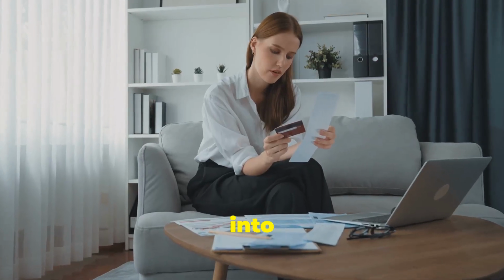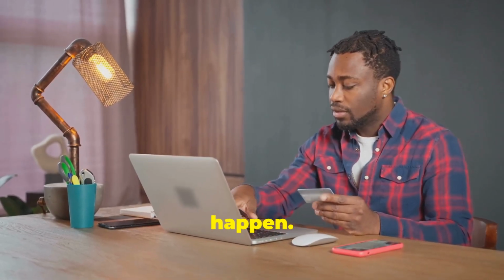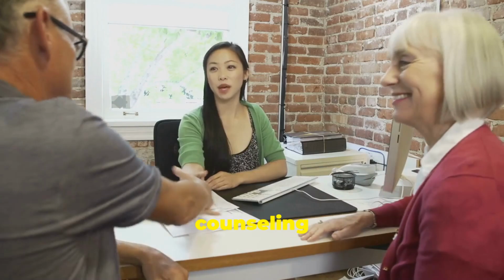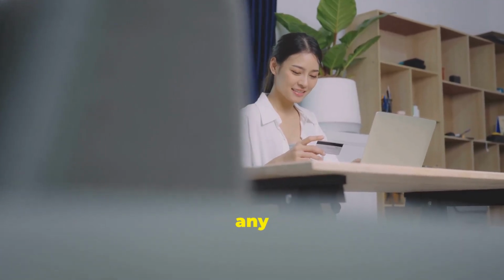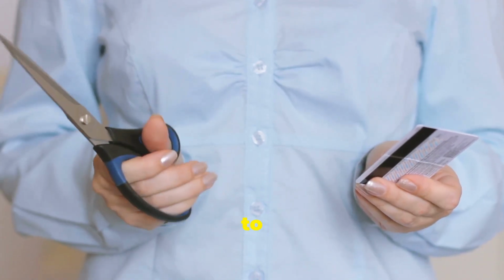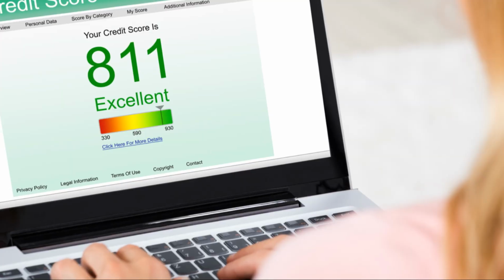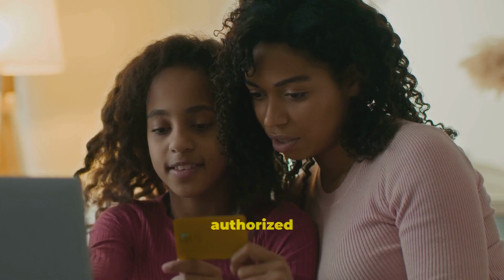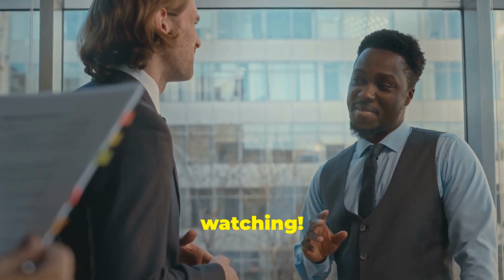Episode 11: 10 Powerful Steps to Boost Your Credit Score!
Unlock the secrets to a healthier credit score with our video on the **10 Powerful Steps to Boost Your Credit Score!** Whether you've faced late payments, collections, or even bankruptcy, this guide is packed with actionable tips to help you regain control of your financial future. Join us as we break down effective strategies that can make a real difference, leading you to better credit opportunities.

Let's empower each other to take charge of our finances.

OUTLINE:
00:00:00 Why Your Credit Score Matters
00:01:02 The Importance of Knowing Your Credit Score
00:02:01 What to Look for on Your Credit Report
00:03:01 How to Identify Errors on Your Credit Report
00:04:04 Steps to Dispute Errors and Get Them Removed
00:05:08 The Importance of Payment History
00:06:28 Building a Strong Payment History
00:07:42 Understanding Debt-to-Income Ratio
00:08:52 Strategies for Lowering Your DTI
00:10:00 The Value of Credit History Length
00:11:00 Managing Old Credit Accounts
00:12:18 What is a Secured Credit Card?
00:13:21 Choosing and Using a Secured Card
00:14:25 The Importance of a Diverse Credit Profile
00:15:31 Building a Healthy Credit Mix Over Time
00:16:36 Understanding Authorized User Status
00:17:43 Benefits and Considerations for Authorized Users
00:18:48 The Impact of Hard Inquiries
00:20:26 Avoiding Unnecessary Hard Inquiries
00:21:42 Rebuilding Credit After Bankruptcy
00:23:25 The Importance of Timely Payments
00:24:43 Utilizing Technology for Payment Reminders
00:25:56 Conclusion and Call to Action